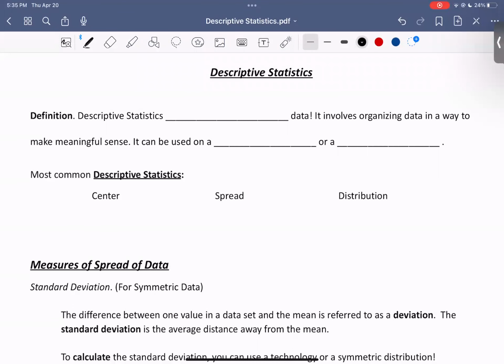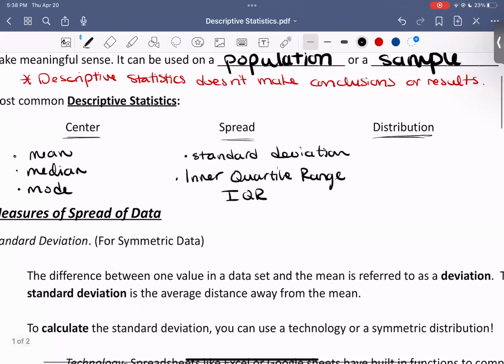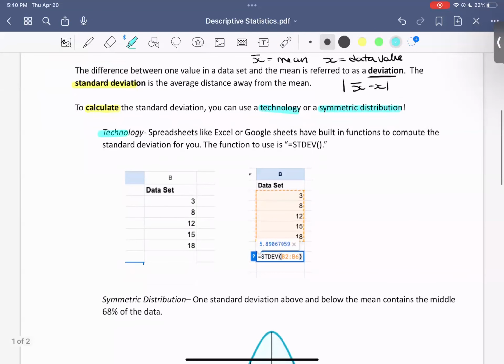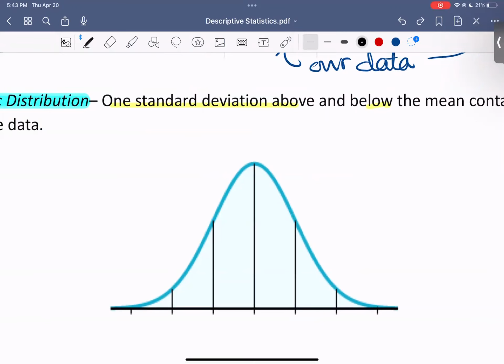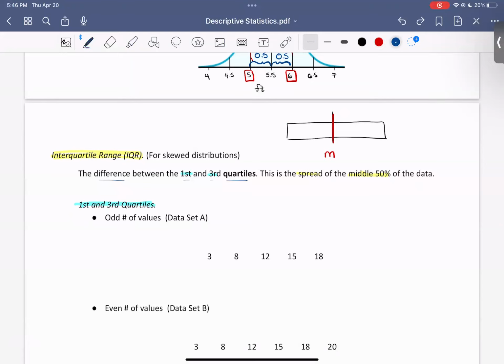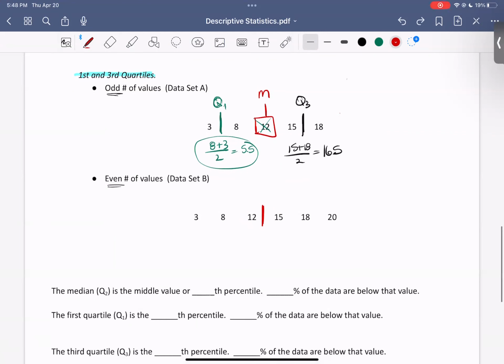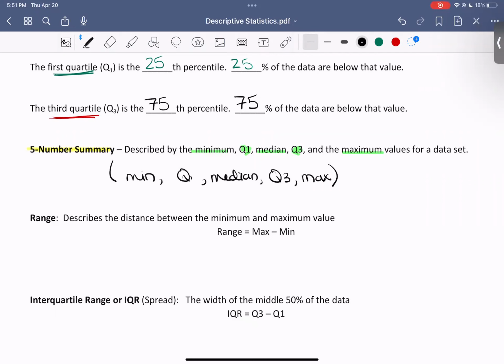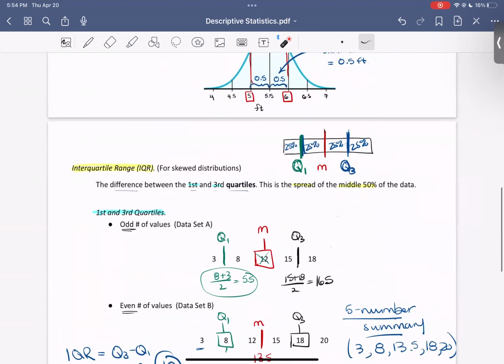Descriptive Statistics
In this video, we discuss a brief overview of descriptive statistics. We look at the three measures we use to describe data: center, spread, and distribution. We focus particularly on two measures of spread- standard deviation and inner quartile range (IQR).